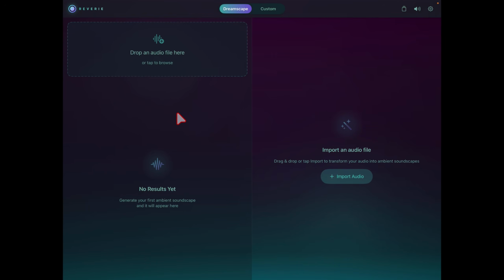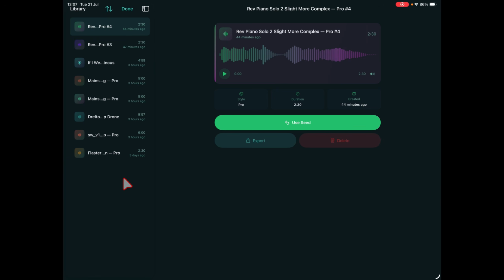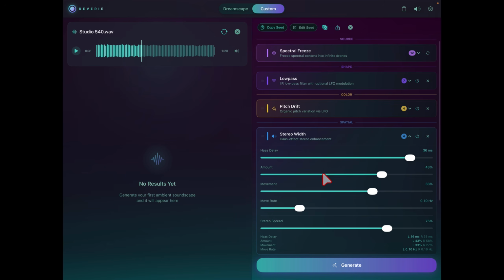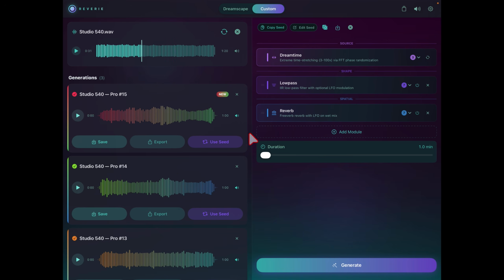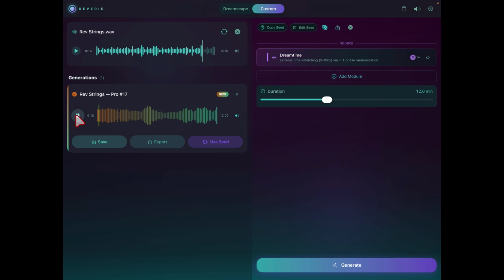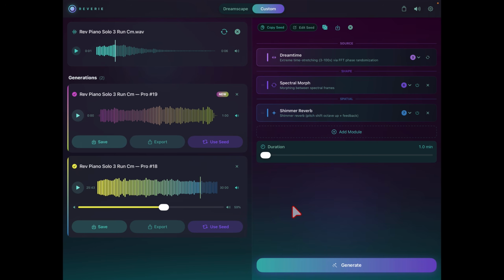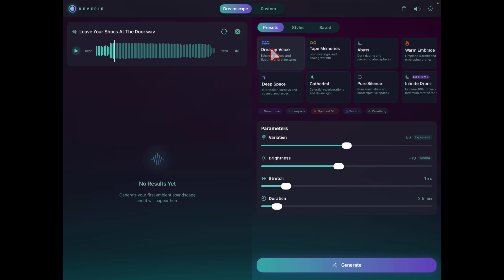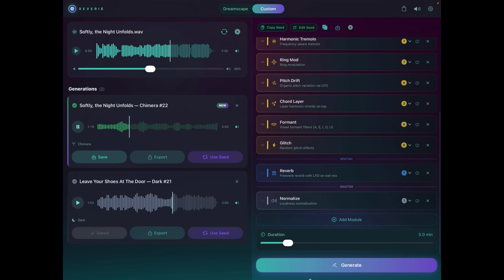REVERIE - Soundscape Generator - Drones & Textures - Walkthrough & Demo for the iPad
You can get Reverie here on the App Store